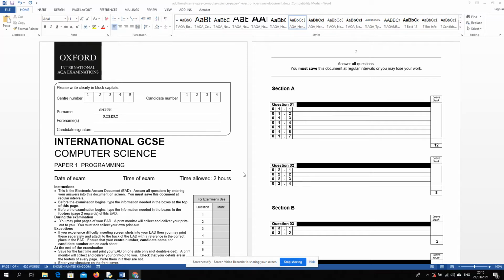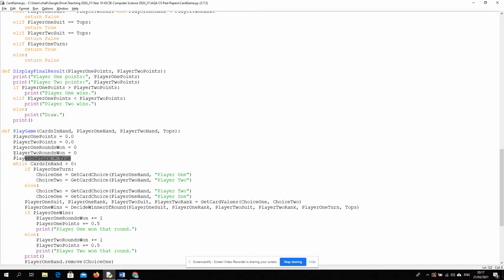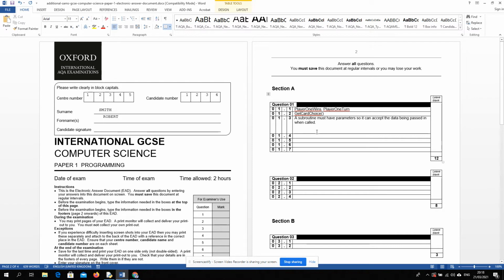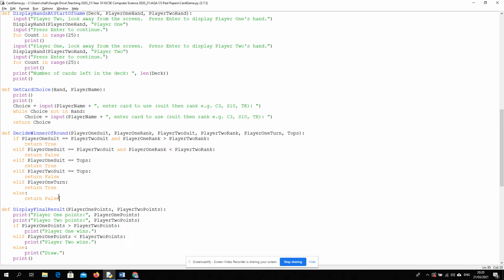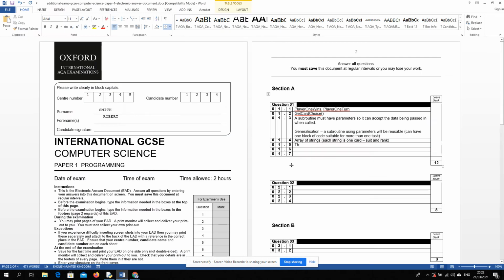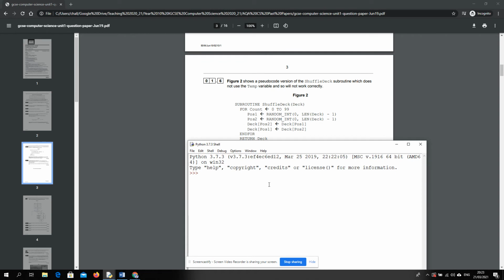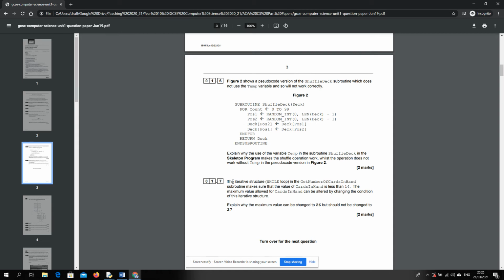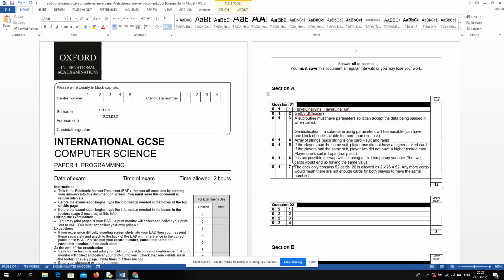9210 IGCSE Comp Sci Past Paper 1 Walkthrough - Question 1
A walkthrough of the June 2019 Oxford AQA IGCSE Comp Sci Paper 1 past paper - looking at question 1: identifying data types, subroutines, parameters, justifying use of subroutine parameters, and explaining why a third 'temp' variable is needed in a swapping algorithm.